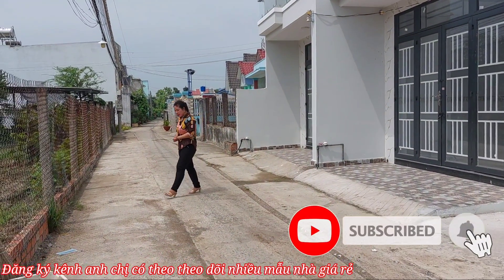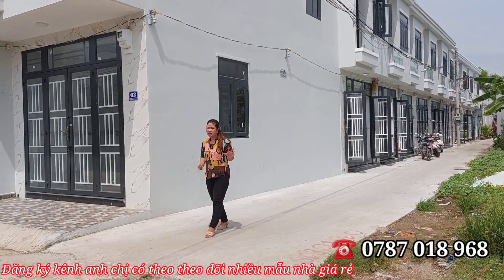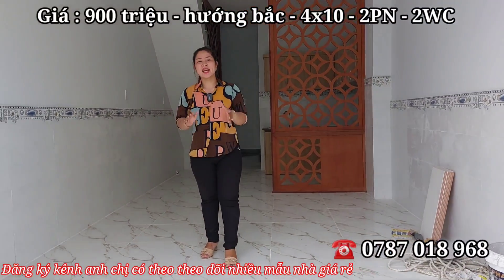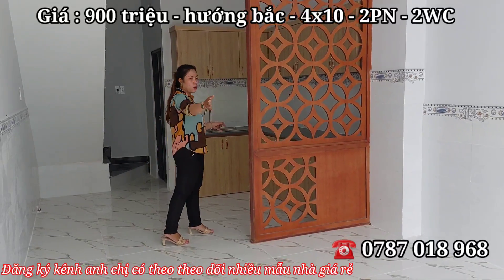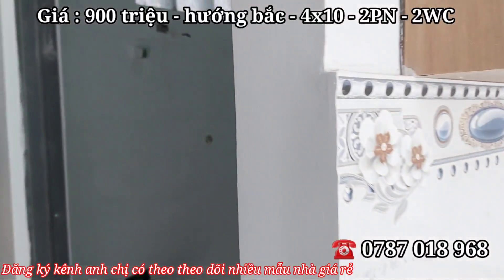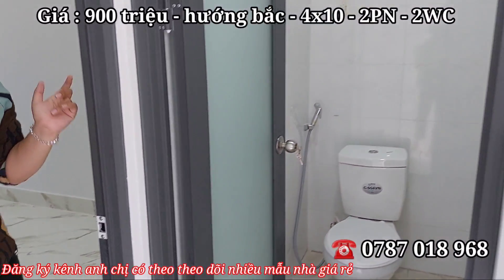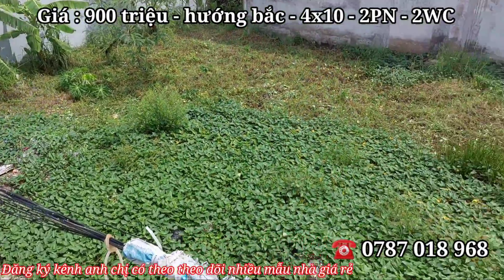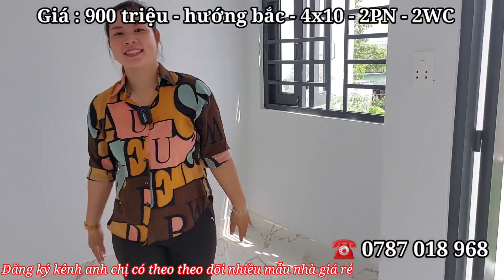NGỘP QUÁ thu hồi vốn gấp -Nhà xây kiên cố ĐÚC THẬT 900 Triệu |sổ hồng riêng | Nhà Bình Chánh Giá Rẻ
😱 Hương cũng không ngờ rằng căn nhà 4m x 10m 1lầu,sang trọng mà chỉ với 9 00 Triệu nhà thật giá thật nha
👉Thiết kế 2 phòng ngủ đều có 2wc trong phòng rất tiện sinh hoạt

👉 Hướng Bắc

👉 Giá tổn 9 00TRIỆU bao sang tên

👉 ngay đường ba lang cách quốc lộ 1A 700m dân cư đông

👉 Tiện ích đầy đủ gần chợ, trường học các cấp, giao thông thuận lợi để về tất cả các quận huyện tầm 25-30 phút

👉 Đảm bảo không ngập nước, an ninh, sổ hồng đất thổ cư 100%

Tiêu chí làm việc
- Báo giá thật nhà thật, công khai
- Chỉ đường đi chính xác cụ thể
- Thông tin trung thực cho toàn quốc
- Uy tín và trách nhiệm
- Pháp lý minh bạch

► Thông tin chi tiết Nhà Xịn Bình Chánh
- Kênh Nhà Xịn Bình Chánh của Diễm Hương luôn đảm bảo uy tín, đảm bảo công trình kiên cố, giá tốt nhất từ chủ đầu tư, chính chủ
- Rõ ràng, minh bạch, nhà thật giá thật, vị trí chính xác đẻ không mất thời gian 2 bên
+ Sở hữu vĩnh viễn, lâu dài
+ Pháp lý: Sổ Hồng từng căn
+ Điện nước nhà nước, cáp quang
+ Đường rộng lớn, giao thông thuận tiện
+ Khu Dân Cư hiện Hữu, thân thiện
+ Tiện ích Khu vực đầy đủ: chợ  Hưng Long, Chợ Bình Chánh ( tùy khu vực) Trường học các cấp, siêu thị tiện lợi...
+ Nằm trên những trục đường huyết mạch như Hương Lộ 11, Đinh Đức Thiện, Nguyễn Văn Linh, Quốc Lộ 1A, Võ Văn Kiệt.
+ Cách chợ đầu mối Bình Điền chỉ 15p chạy xe; Cao tốc Trung Lương, Cao Tốc Bến Lức - Long Thành sát bên.
+ Khu dân cư đông đúc, đường cao ráo, không ngập úng, hạ tầng hoàn thiện, dân trí văn minh, hiện đại.
+ Nhà Xịn Bình chánh giá rẻ 2022 , thiết kế hiện đại, nội thất cao cấp